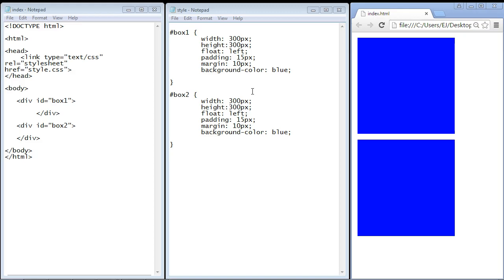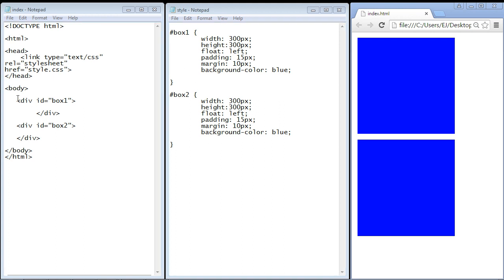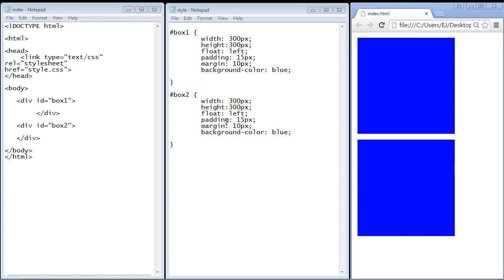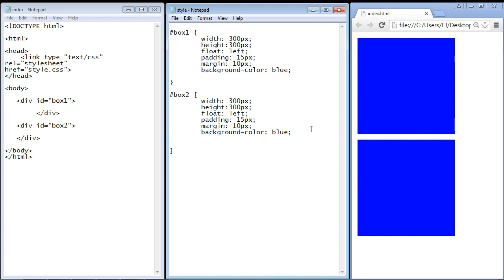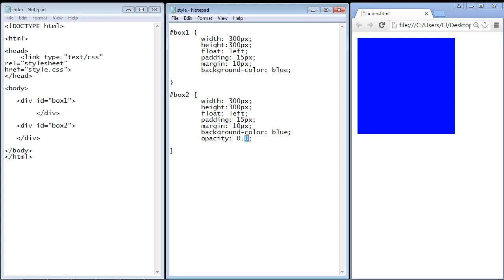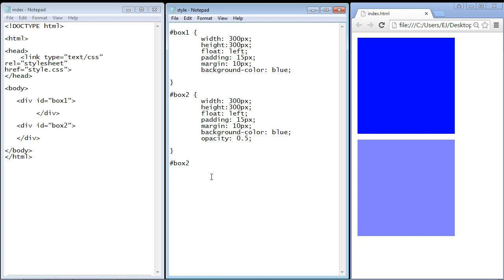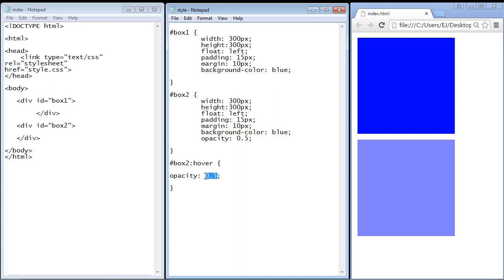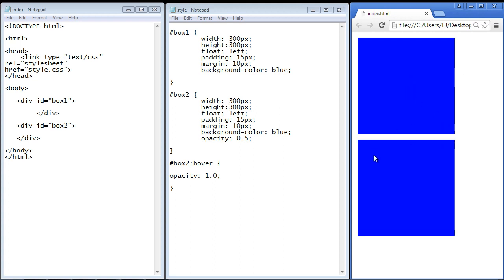CSS Tutorial for Beginners - 56 - Opacity property Part 1 - Working against a DIV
In this video we review the opacity property.